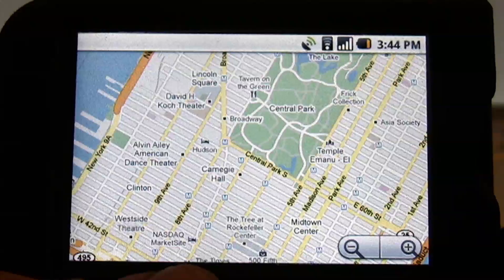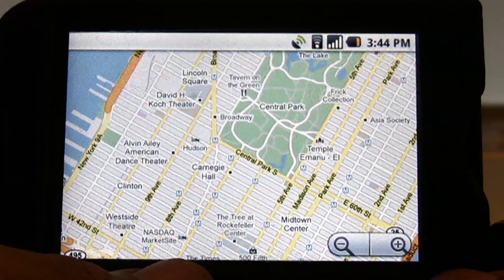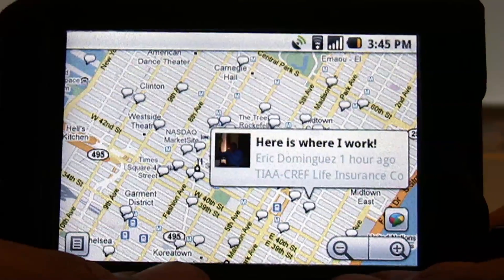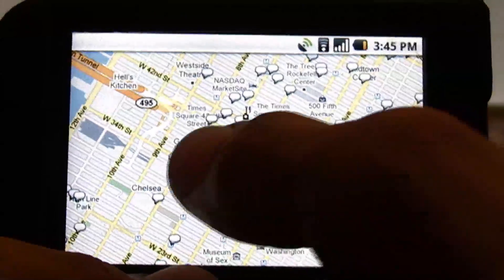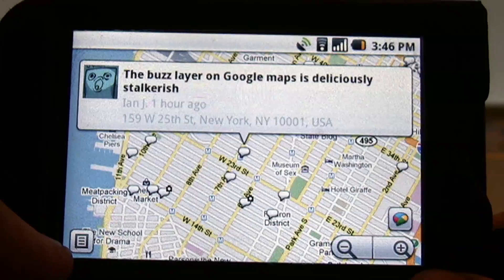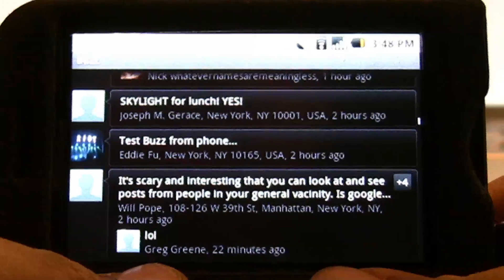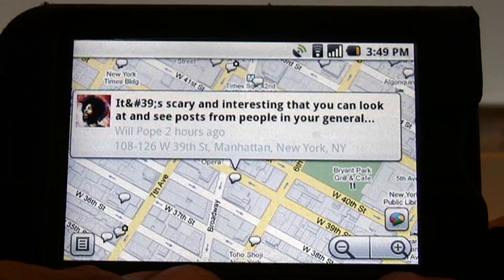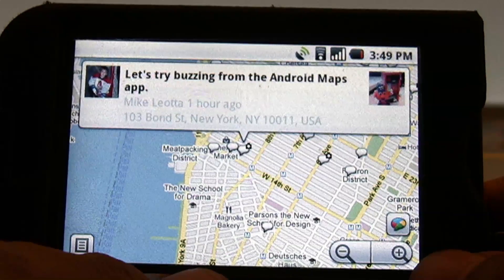Bill on Google Buzz for Mobile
Bill Cammack checks out Google Buzz for Mobile